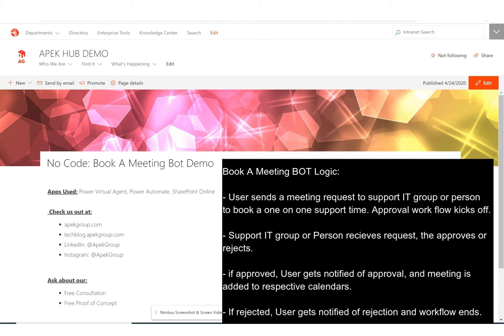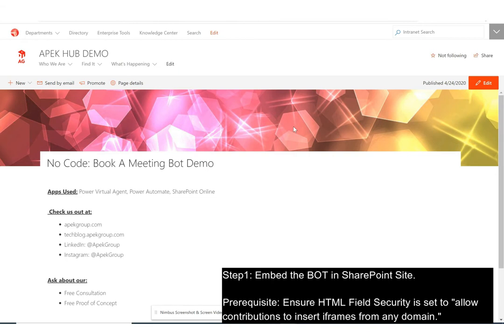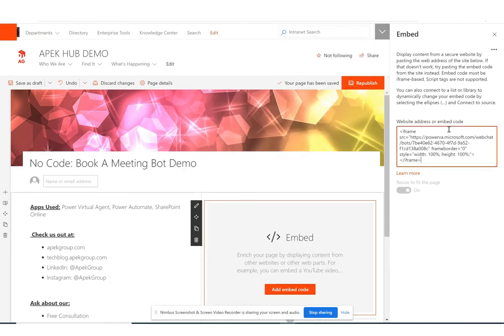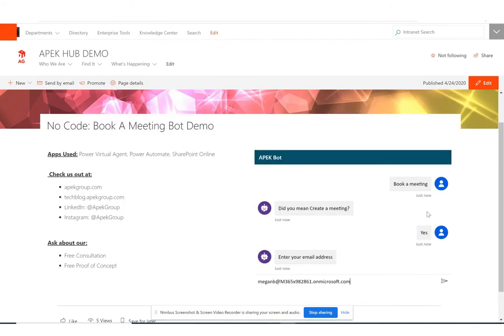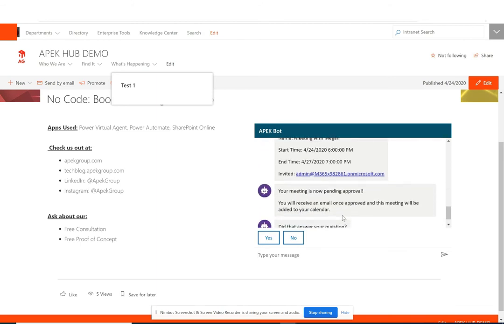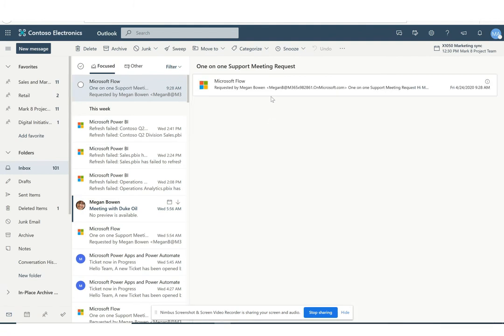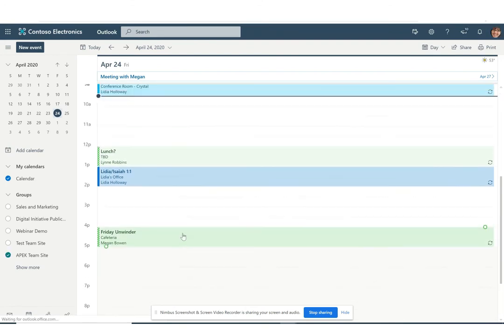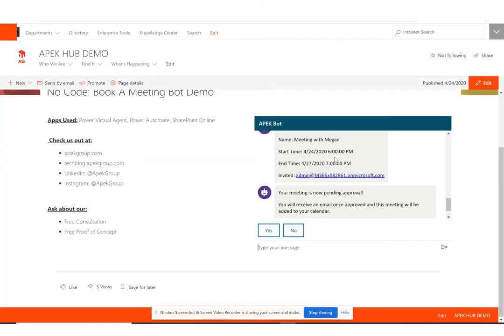Book a Meeting BOT Demo/ Tutorial - By APEK Group.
A book a meeting BOT built by using Power Virtual Agent, Power Automate, and SharePoint Online.
Presented by APEK's Managing Partner and Practice Lead, Yemi Bakre.